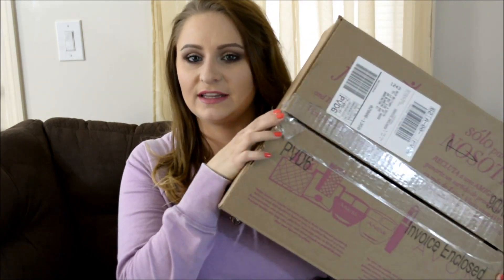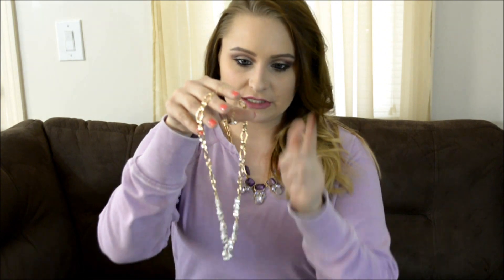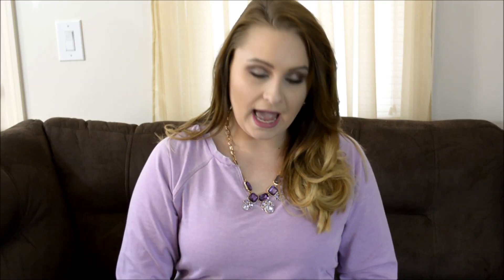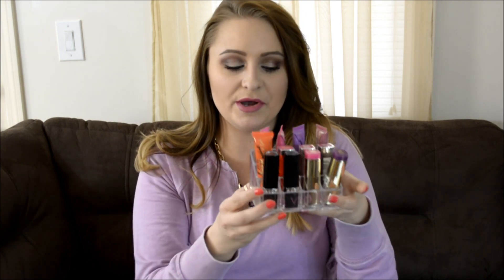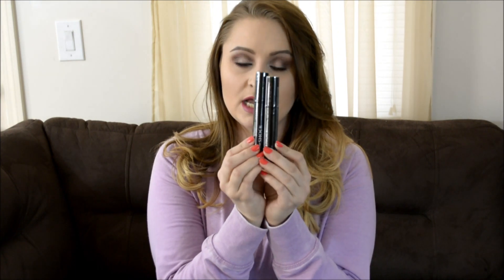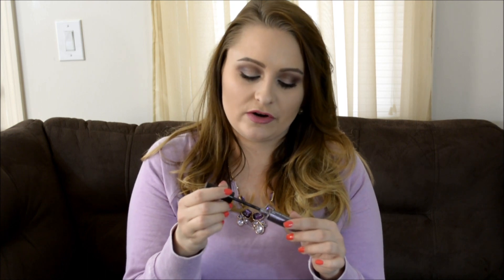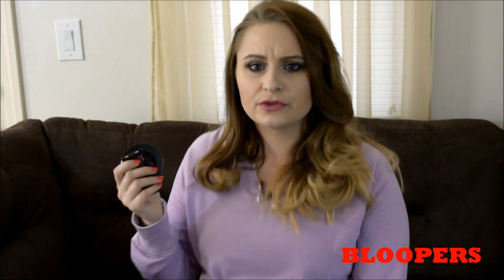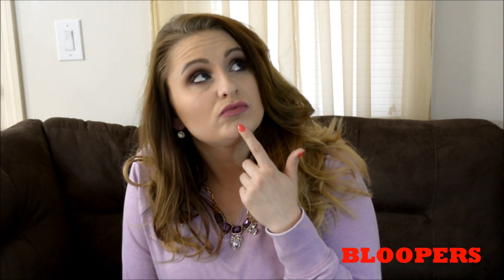Avon Haul ~ March 2015 ~ Jewelry, Skincare, Makeup & More...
AVON CALLING!!! lol

Products Mentioned in this Haul:

Lilac Dreams Set  $15.99
Dancing Shimmer Necklace  $24.99
White Now Necklace   $38.00
Tool Around Rings  $18.00
Chain Link Sunglasses  $12.00
Avon Lip Caddy  $6.99
Anew Clinical Hydra Mask  $24.99
Super Shock Mascara   $4.99
Makeup Setting Spray   $6.99
Clearskin Pore Scrub   $3.99
All Time Eye in Purple Rain (Liquid Eye Shadow)   $10.00
Extra Lasting Shadow Stick: $3.49
Amnethyst
Topaz Shimmer
Supershock Gel Liners: $3.99 each
Aqua Pop
Intense Brown
Plumful
Ultra Luxury Brow Liner: $5.00 each or on sale for $1.89 each
Dark Brown
Blonde
Ultra Luxury Eye Liner: $5.00 each or on sale for $1.89 each
Midnight Blue
Eggplant
Extra Lasting Eye Ink: $3.99 each
Taupe
Merlot
Purple
Bronze
Gold Gleam
Teal
First Blush Compact   $16.00
Touch & Glow Cubes   $16.00
Spring Fling Eye Shadow Trio   $15.00

Leave any Questions and Comments you have below!

Please remember to check out my blog for updates on how I like these products etc...